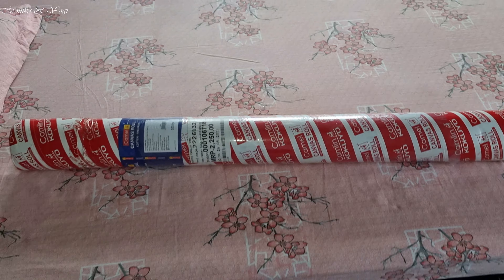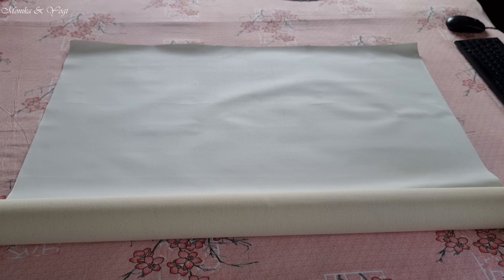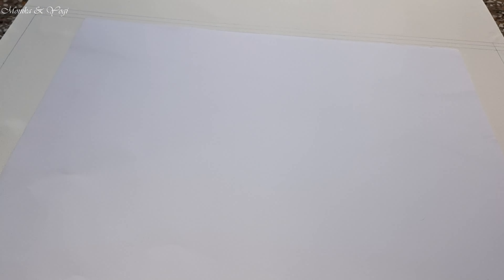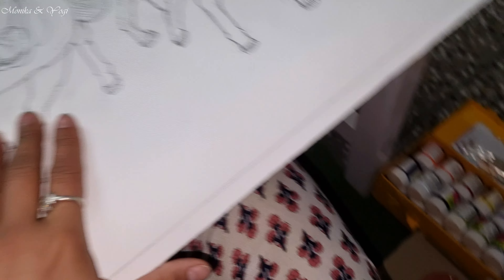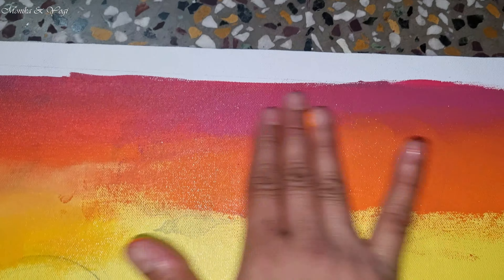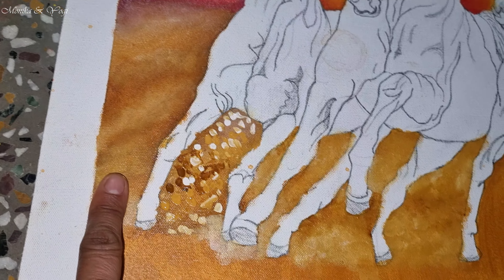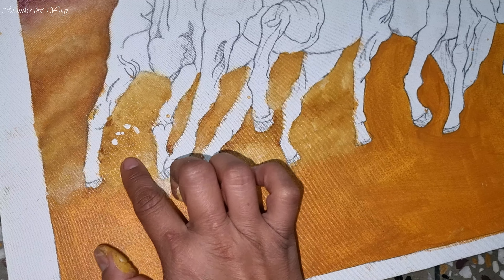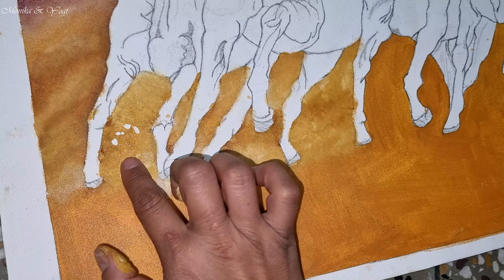Seven Horses Canvas Painting | My Education, Passion & skill | Srinagar | Uttarakhand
In today's video we will learn how to make Seven Horses Canvas Painting, Srinagar, Uttarakhand.

Now happily enjoying my life with -
😍@Yogi The Healer ❤